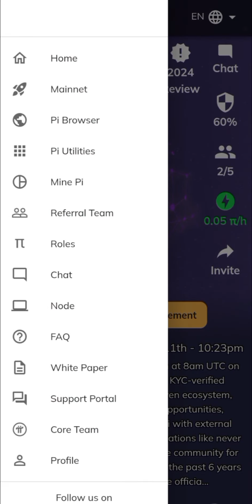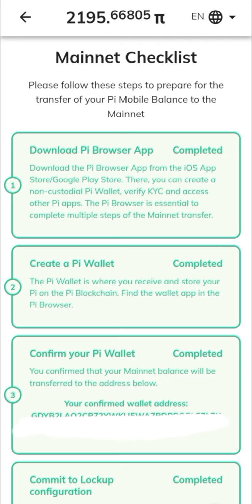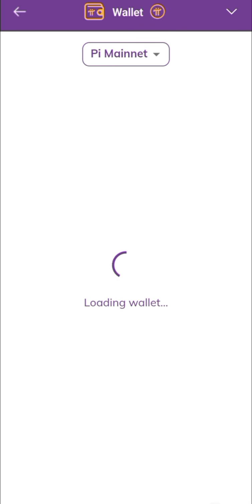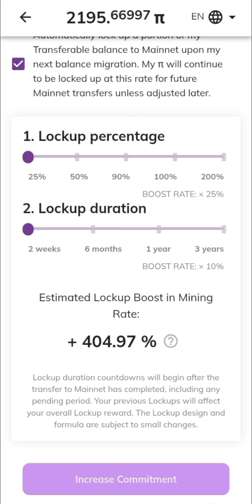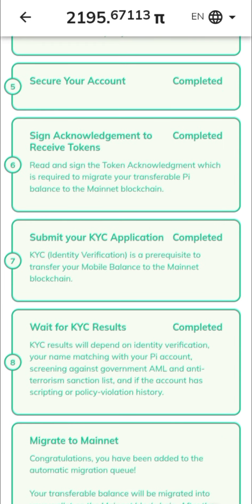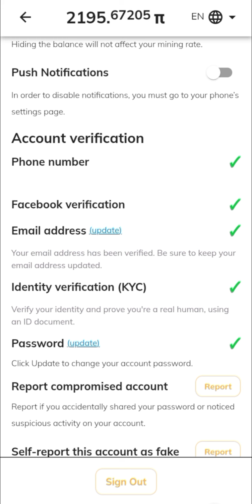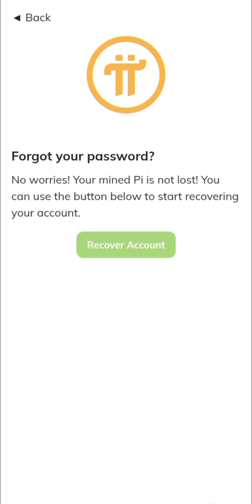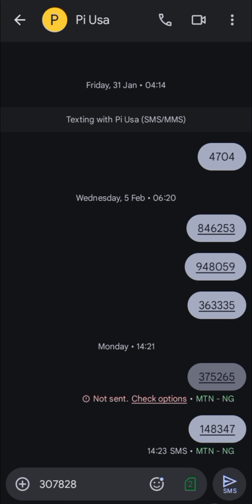Stuck with $PI tentative approval? Use this 2 methods to get migrated to mainnet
For those stuck on the tentative approval on the pi mainnet checklist I hope this helps you to get migrated in 24hrs.

Worked for me and others too✅